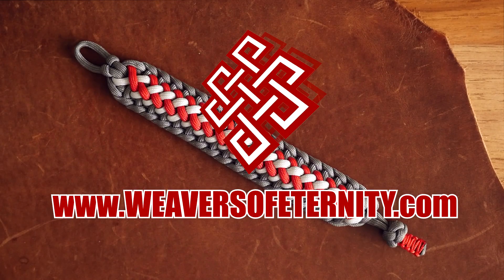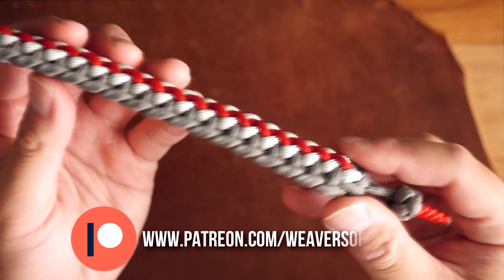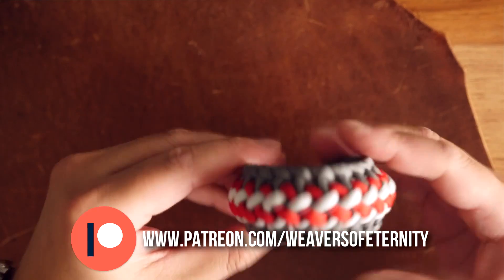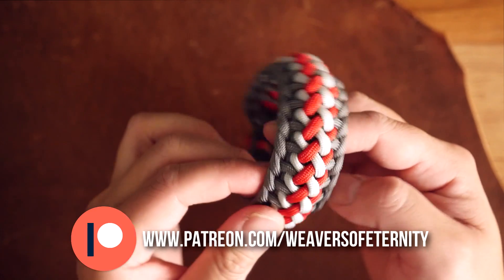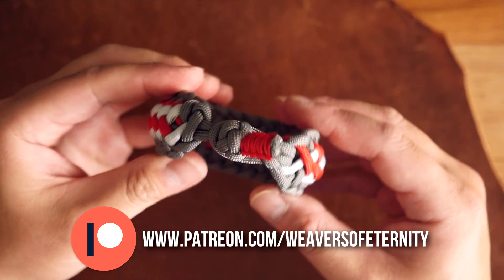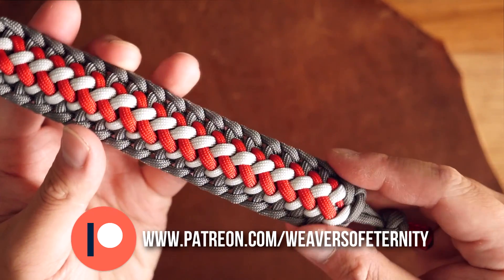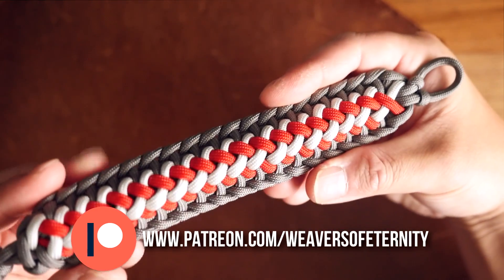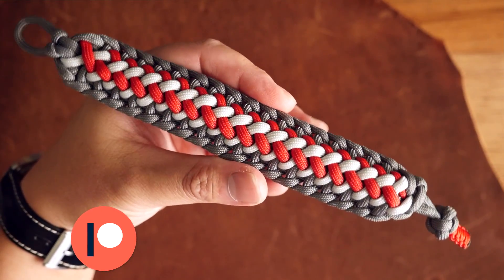Modified Starfall Paracord | TRAILER | Patreon Exclusive